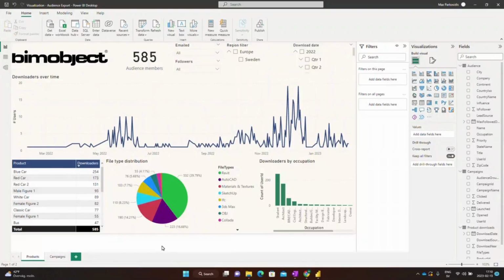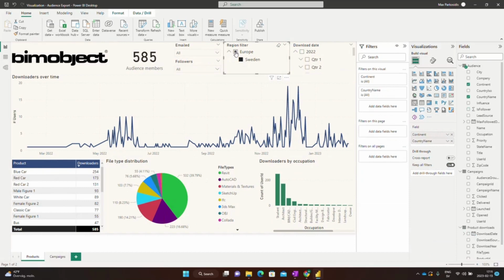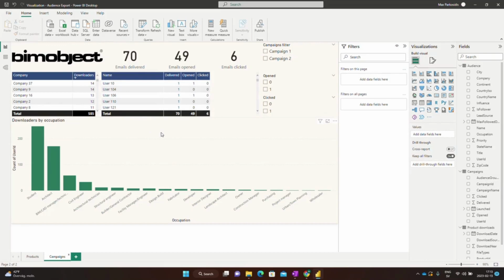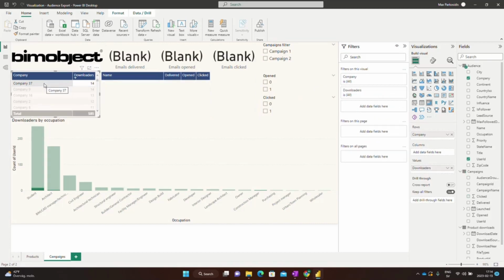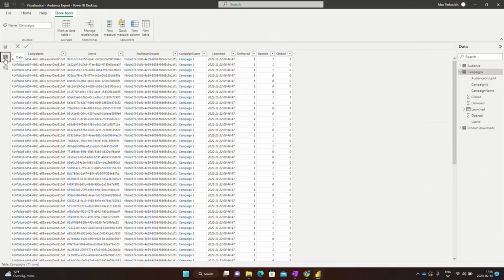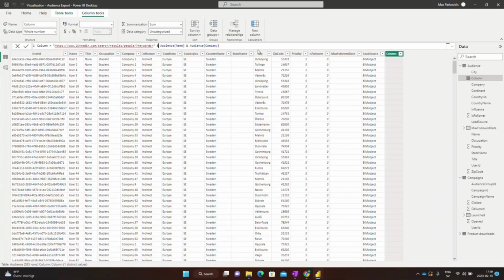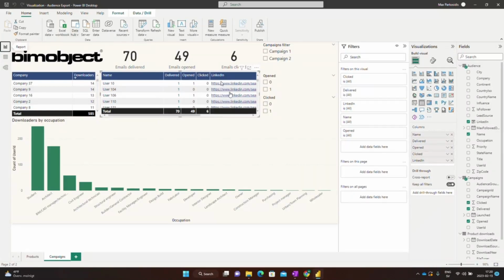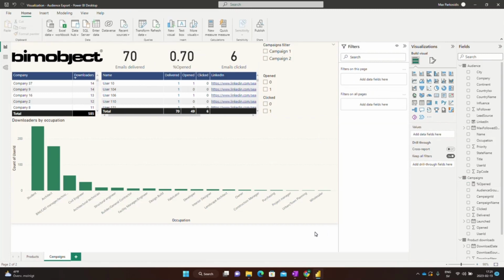Advanced audience export - Power BI tutorial (3/3)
This is the final video in a series of 3 where we show you how to import an excel file of exported audience data into Power BI to start visualizing and gaining insights about your BIMobject audience's engagement.